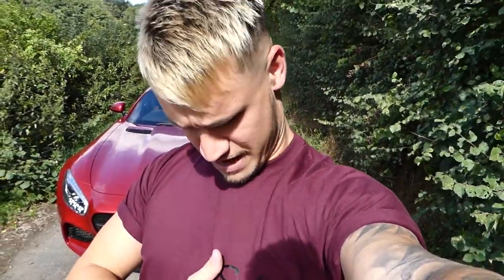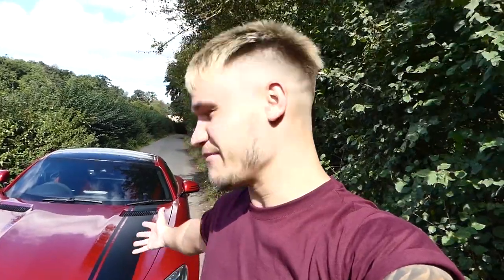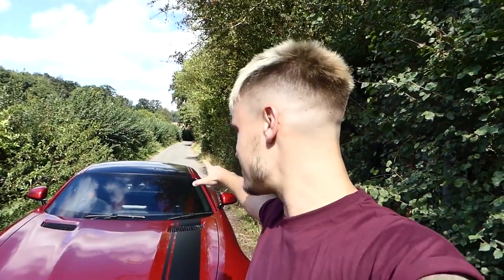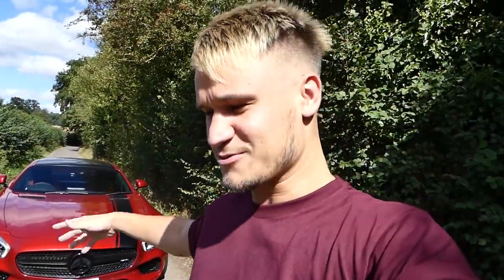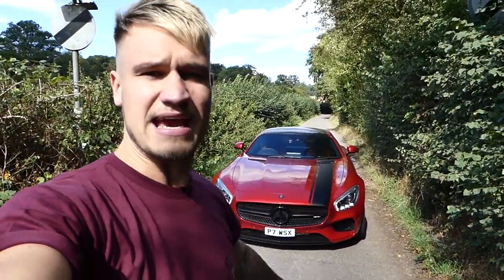I AM LEAVING RED CREW!!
It is a sad, but exciting time! It is NEW WRAP time! I am leaving Red Crew after an amazing time! Also...Watch till the end